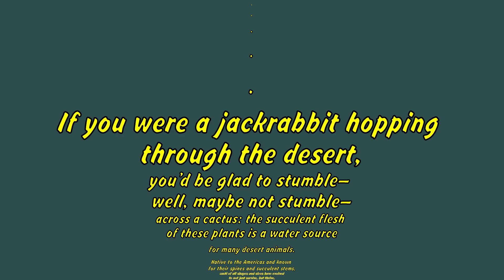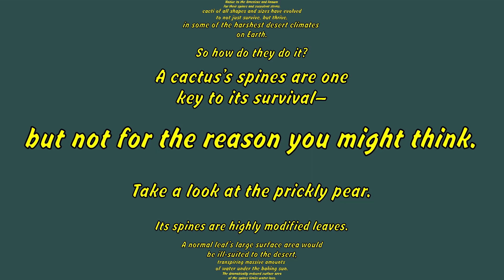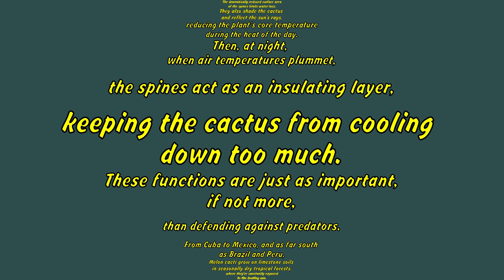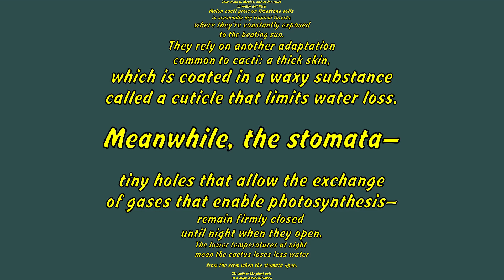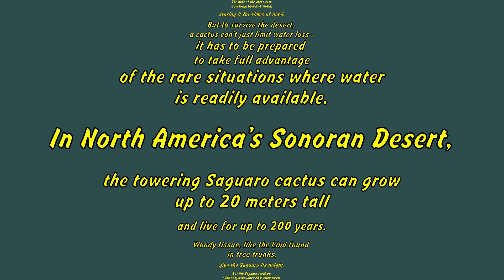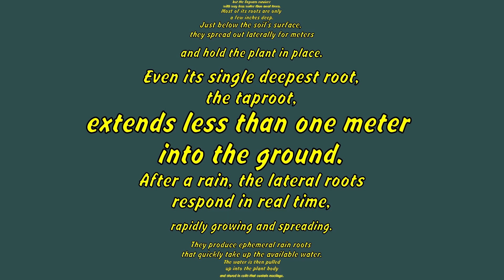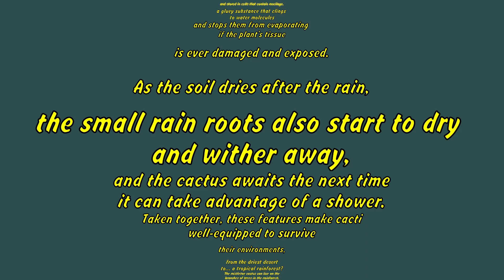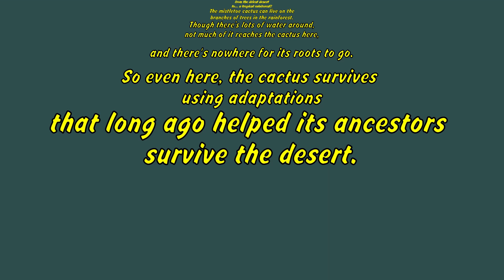Lucas C. Majure: Nature's fortress: How cacti keep water in and predators out ( TED Subtitles )